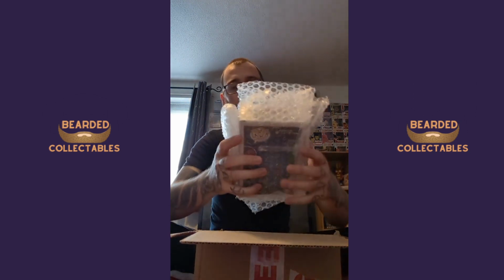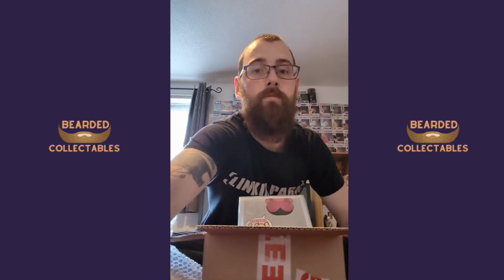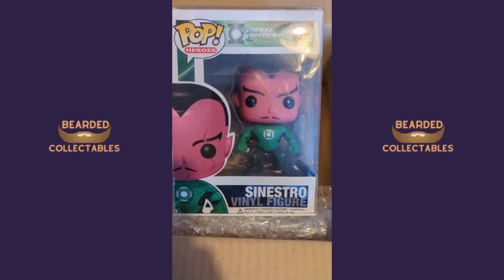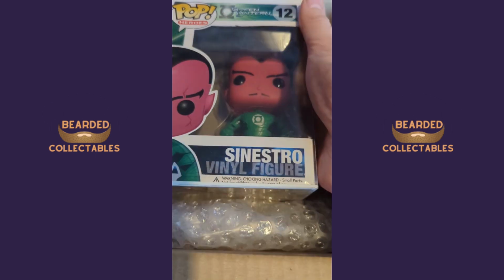Unboxing a DC Grail Funko Pop! 😱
Last week I took delivery of a damaged Green Lantern Grail Funko Pop! This one's a beaut! 😍 Join me for an unboxing and come check out this awesome Pop! It's for the site, but what should I do with it? Put it up for sale or do I do a run of damaged mystery boxes? 🤔